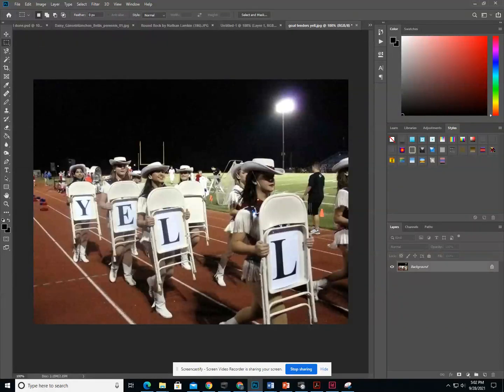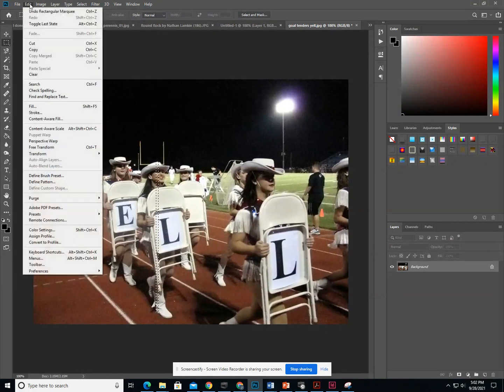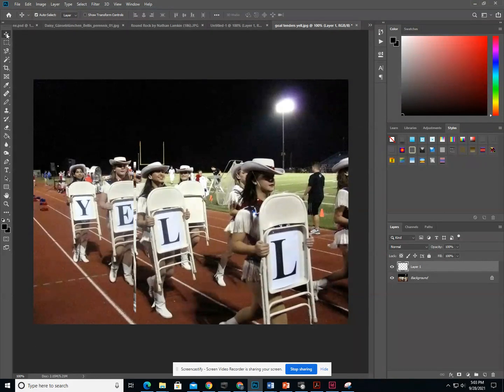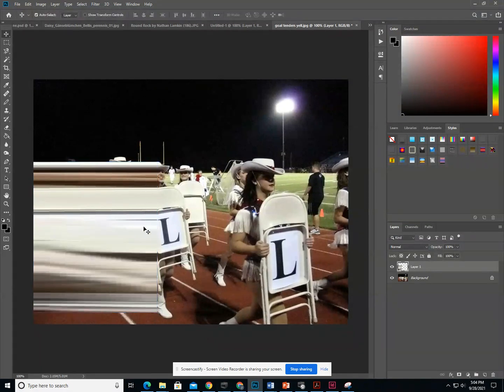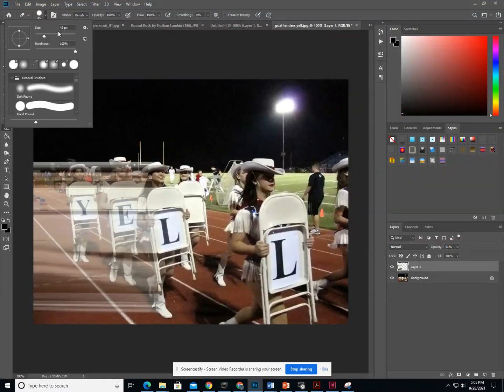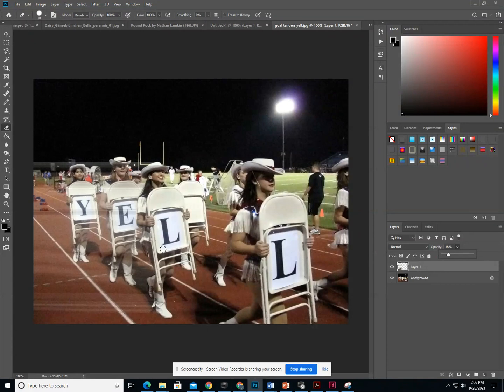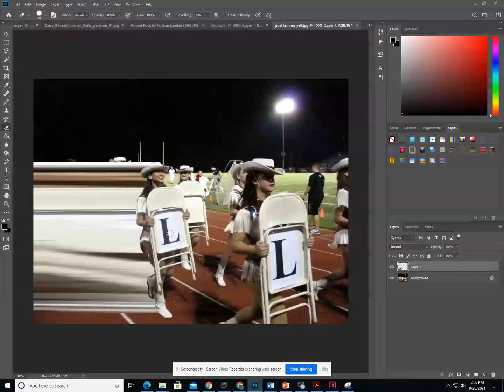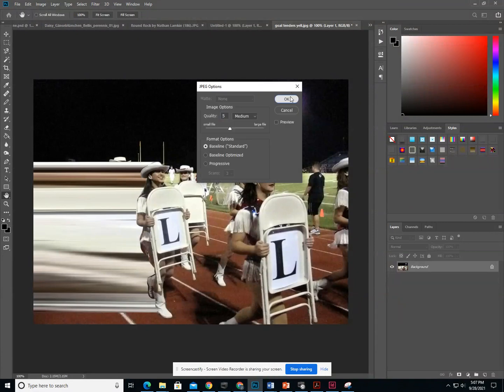Photoshop Pixel Stretch